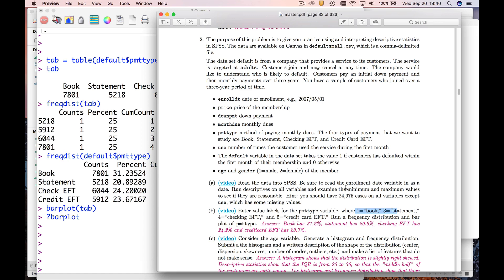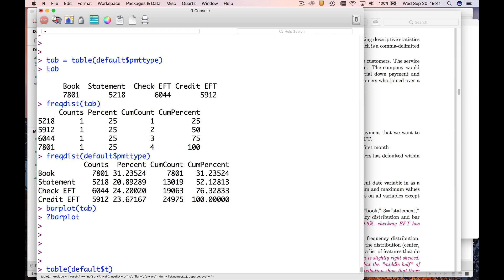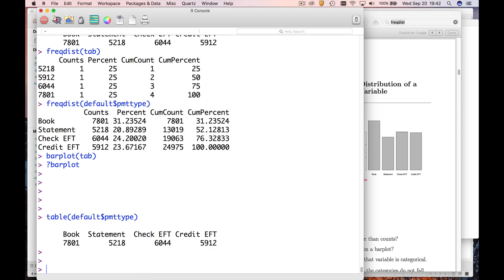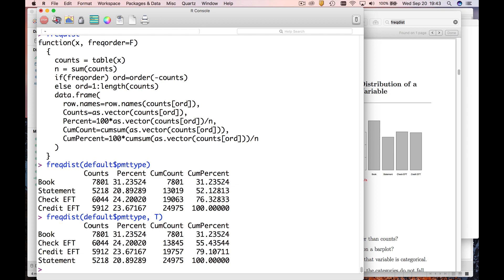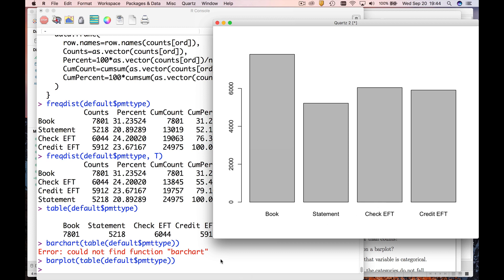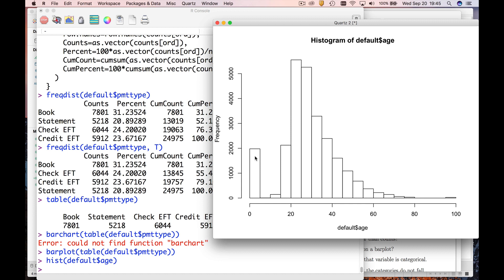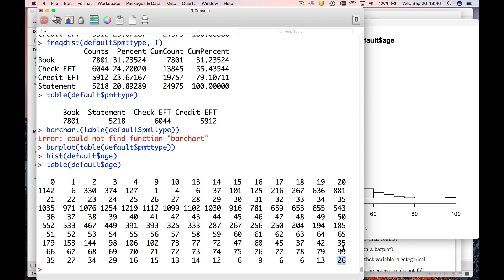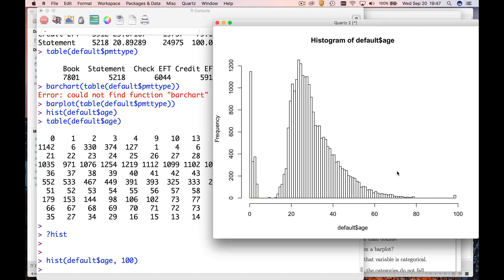Frequency distribution in R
Run frequency distribution, bar char and histogram in R